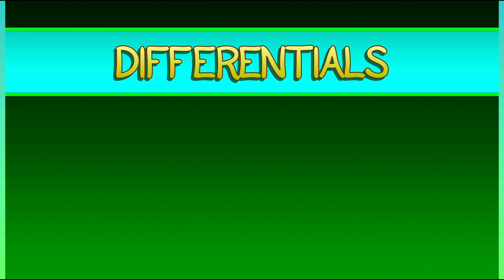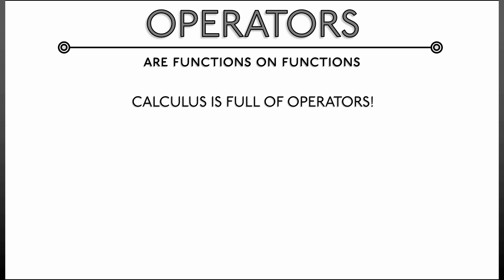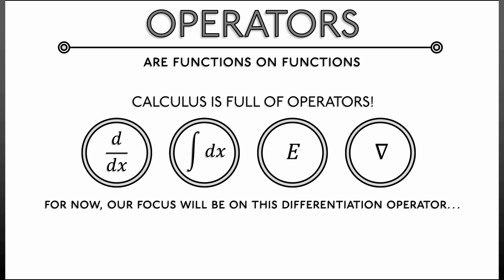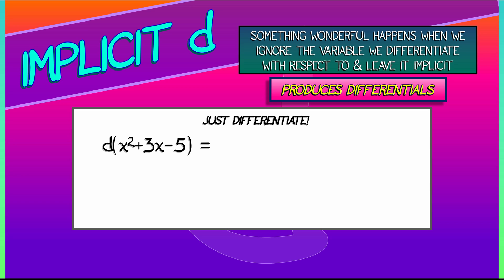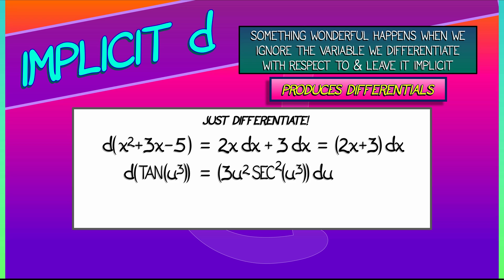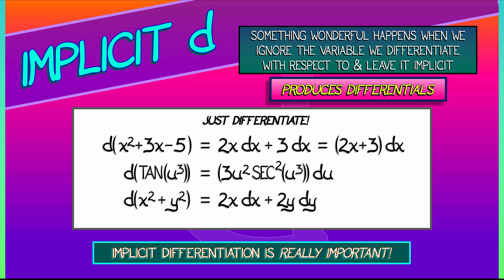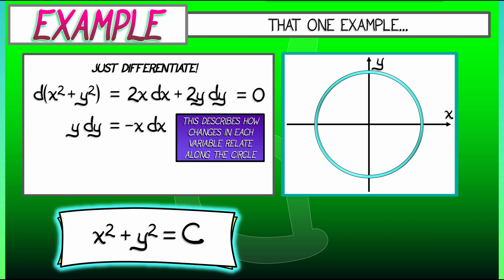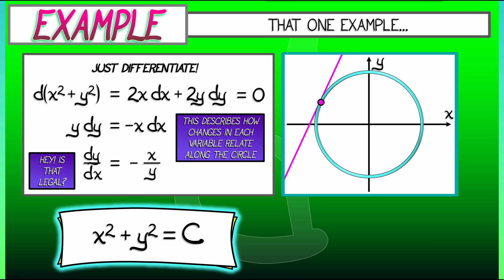CalcGREEN 1 : Ch. 16.2 : Implicit Differentiation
Thinking of differentiation as an operator allows us to differentiate equations and derive relations between different rates of change. This implicit differentiation is the basis for related rates applications.